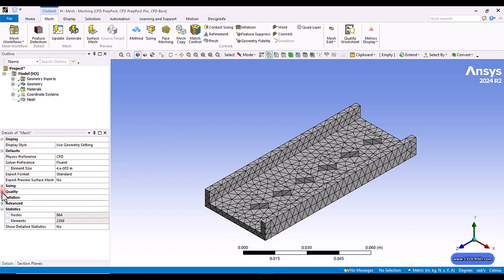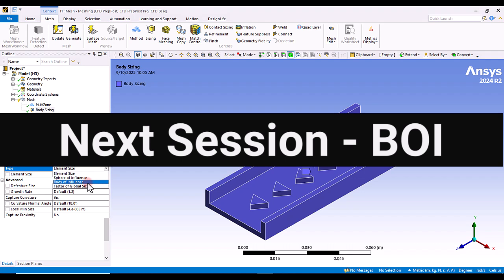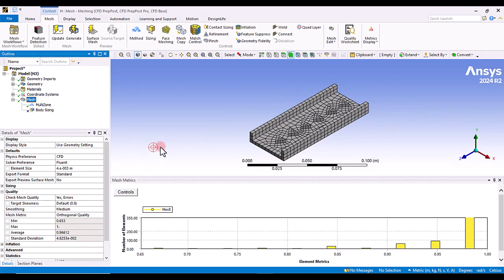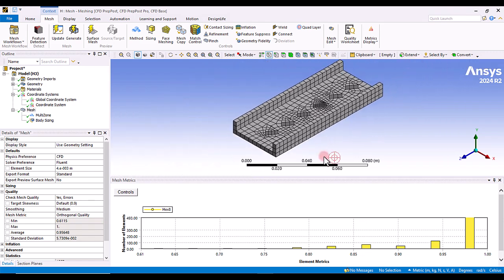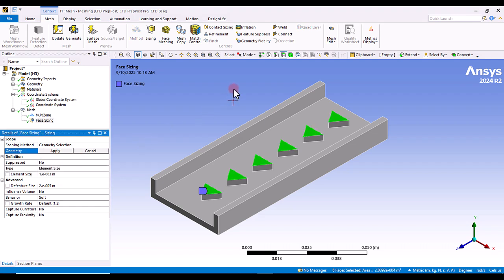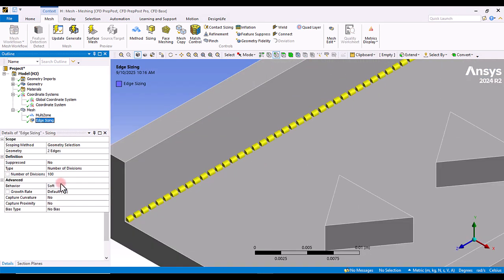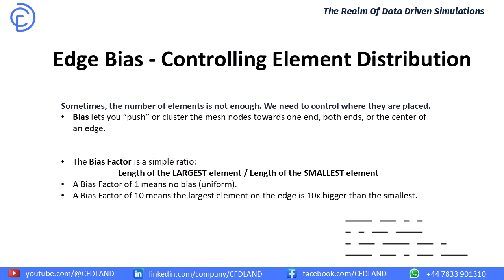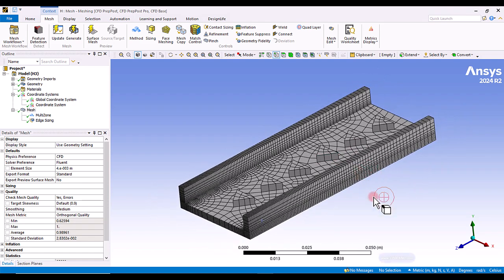🔥 ANSYS Meshing Course – Session 6 | Local Sizing, Sphere of Influence & Bias Control 🚀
⚡ Welcome to **Session 6** of the ANSYS Meshing Masterclass!
In this lesson, we move from **global sizing** to **precise local control** — giving you the power to refine your mesh **exactly where it matters most**.

By the end of this session, you'll master:
✅ Local sizing on bodies, faces, edges & vertices
✅ Sphere of Influence for targeted refinement
✅ Understanding sizing behavior (Soft vs Hard)
✅ Applying **Bias** for smooth grid transitions in critical flow regions

⏱ TIMELINE:
00:00 – From mesh architect to local mesh sculptor 🏗️
00:21 – Global vs Local sizing explained
00:56 – Recap: Session 5 highlights & mesh quality improvements
02:03 – Introduction to Local Sizing in ANSYS
03:32 – Sizing definition types: Element Size, Sphere of Influence, Factor of Global Size
05:21 – Improving mesh quality with smaller local elements
05:47 – Sphere of Influence explained (targeted refinement)
08:50 – When and when **not** to use Sphere of Influence
09:14 – Factor of Global Size – scaling your default mesh size
10:19 – Applying Face Sizing for better pin-fin resolution
11:46 – Edge Sizing & Number of Divisions (structured grids)
12:40 – Behavior control: Soft vs Hard rules 👑
14:29 – Vertex sizing for pinpoint refinement
15:25 – The power of Bias in edge meshing
16:42 – Bias Factor vs Smooth Transition – which to choose?
17:44 – Reverse Bias for correct element direction
18:10 – Final mesh review & results 🎯
18:34 – Preview of Session 7: Body of Influence & Advanced Size Functions